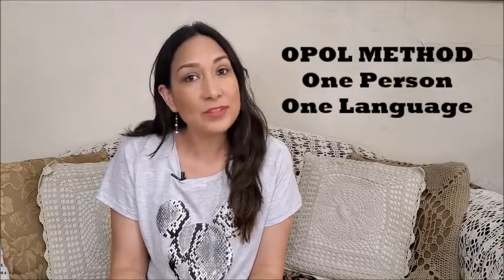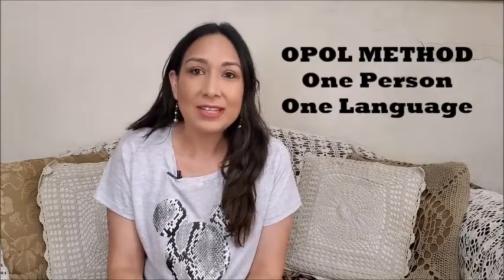Raising A Bilingual Child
Hi everyone! here I'm talking about our experience raising our child bilingual. I hope you find this helpful and let me know if you are raising your children bilingual too or if you have any questions feel free to leave me a comment :)

ABOUT ME

I'm Mily and I have a toddler girl named Olivia, my sunshine :) I'm from Peru and I've been living in the US for the past three years.